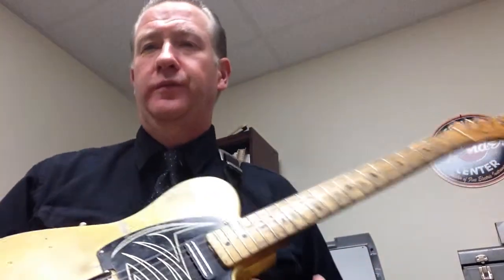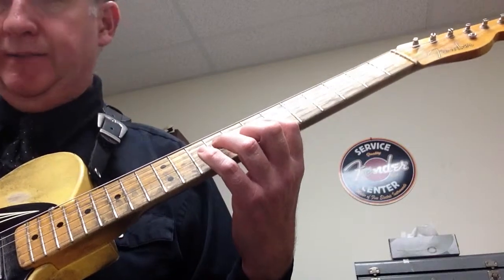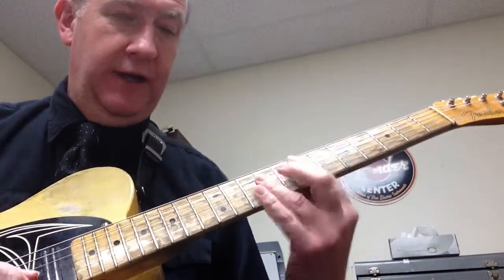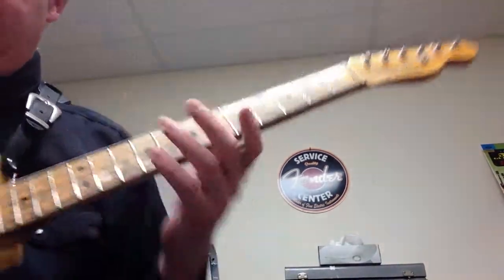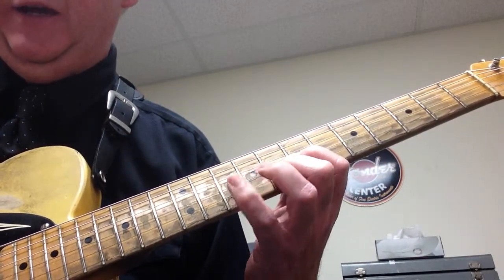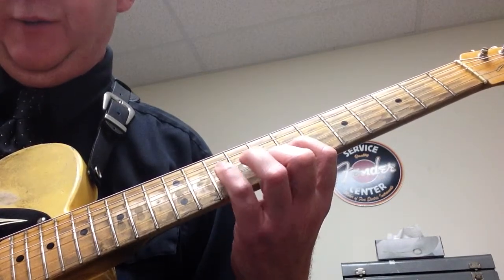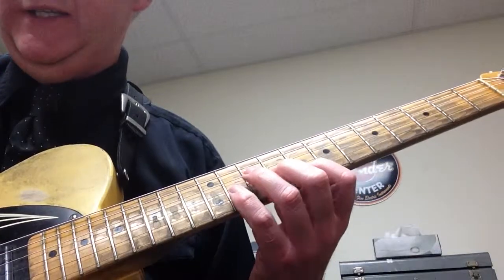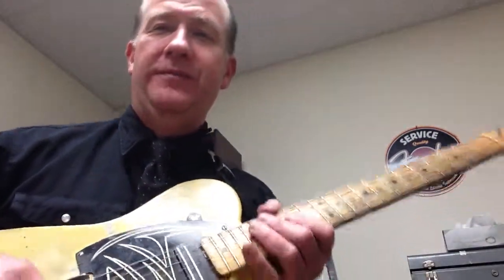Rhythm Workshop What Would Jimi Do Part 2 ex 2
this is Taken from Guitar player magazine october 2013 40 ways to play a C chord by Jesse Gress